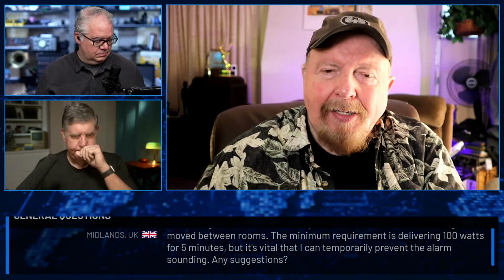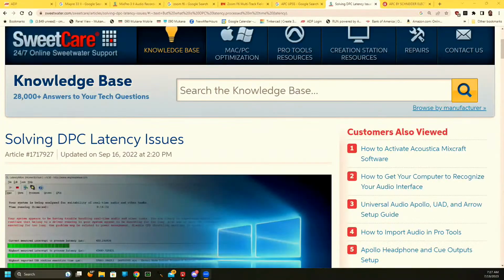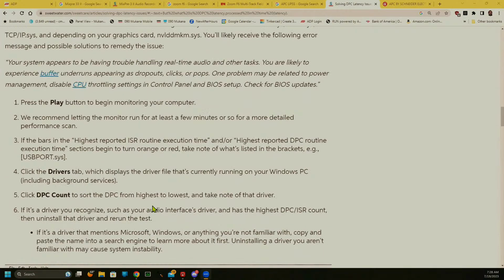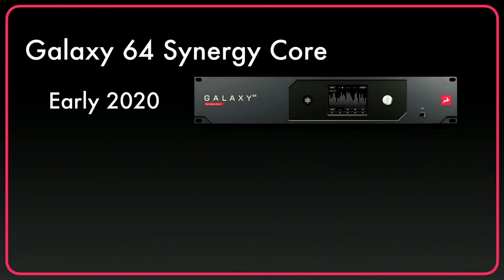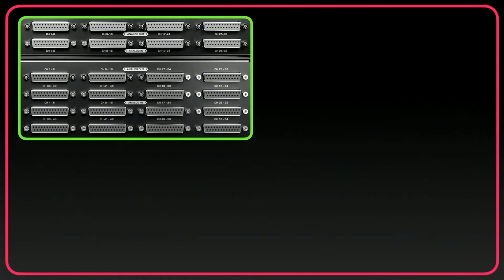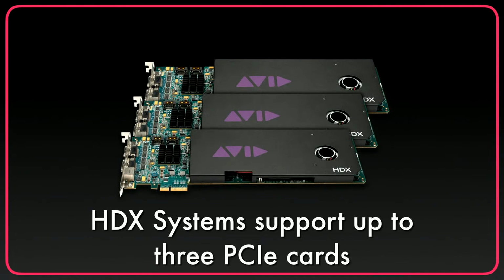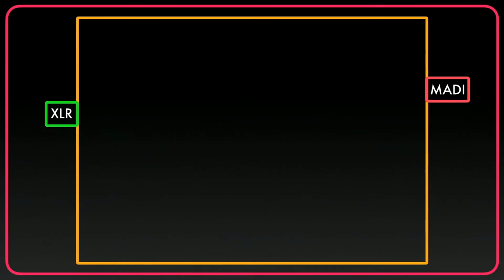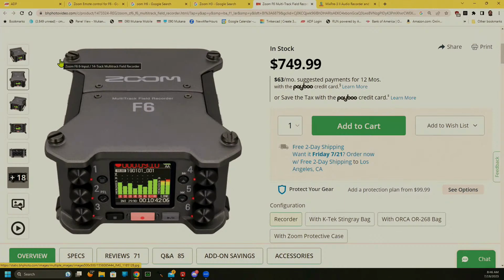High-End Audio Interfaces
Get familiarized with advanced functions of high-end audio interfaces. We'll look at an Antelope Galaxy 64 Synergy Core and an ATEM Microphone Converter.